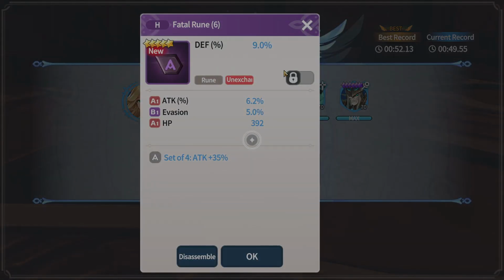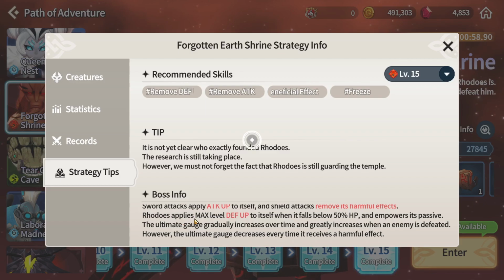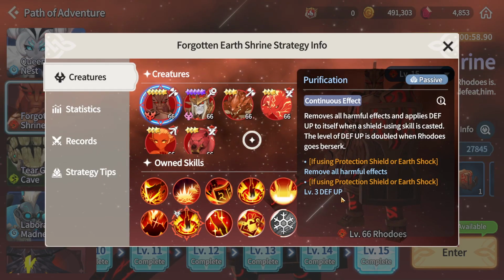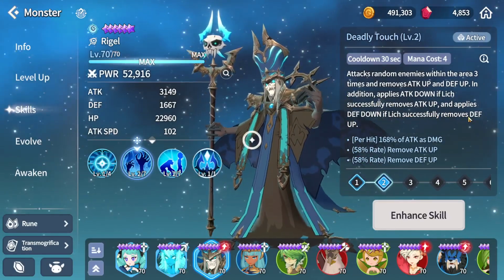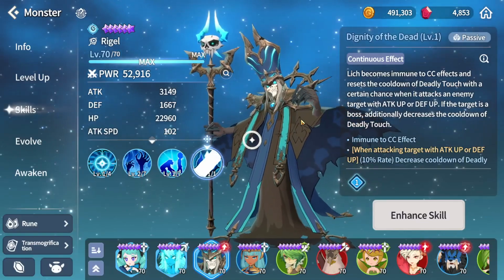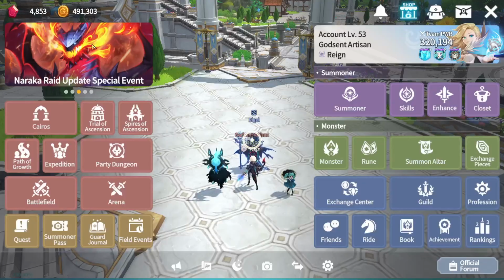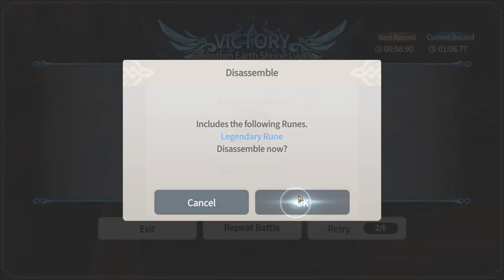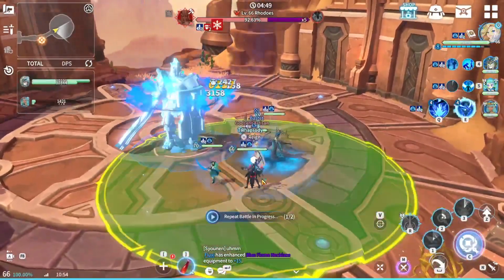How To Rune & Use Rigel Summoners War Chronicles